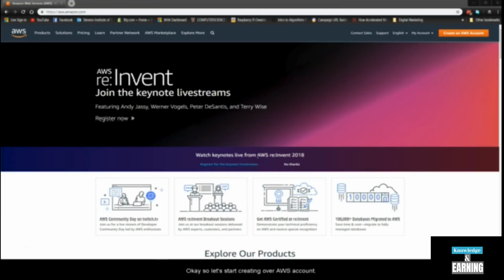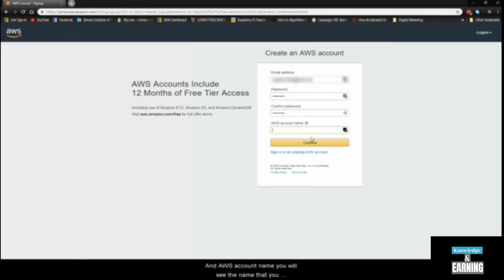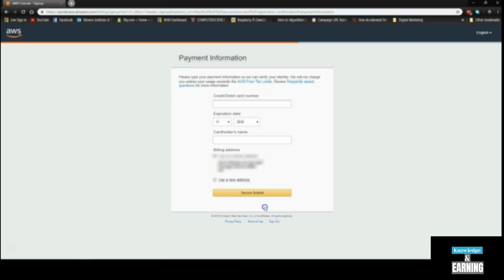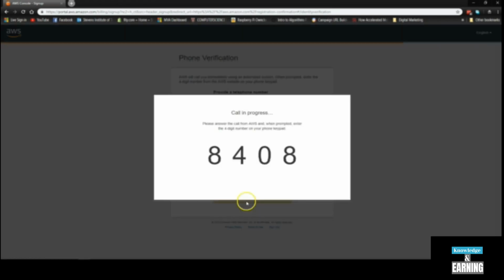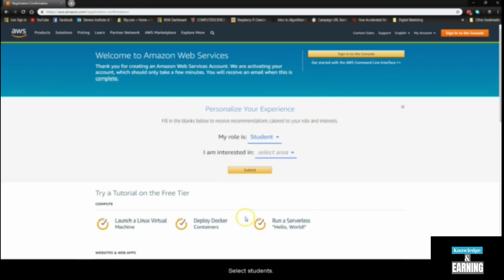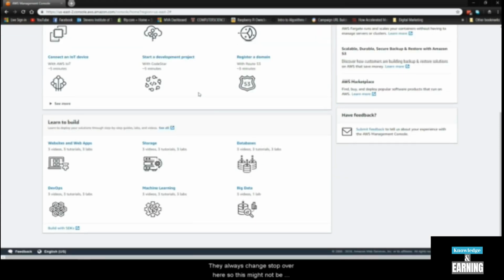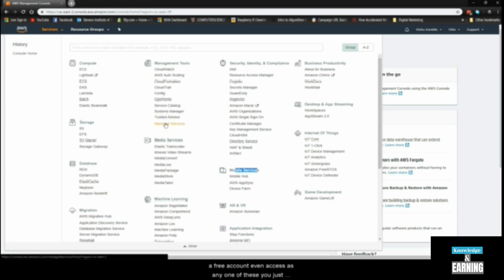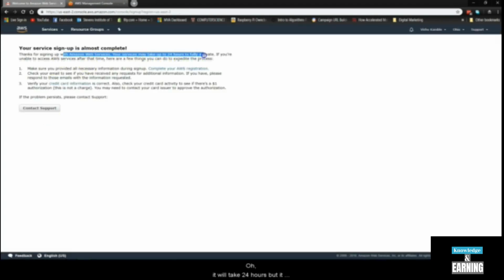How to Install LAMP Server in AWS 2021 || LAMP Server in AWS Signup LEC #2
[{(Owner information)}]

From: Lahore.

Amazon Web Services,AWS,Coding,Developer,Devs,LAMP,Linux,Apache,MySQL,PHP,Linux Apache MySQL PHP